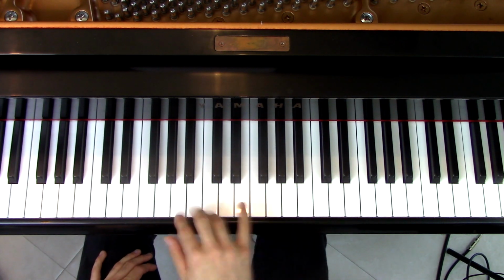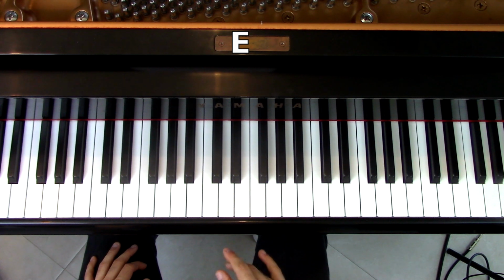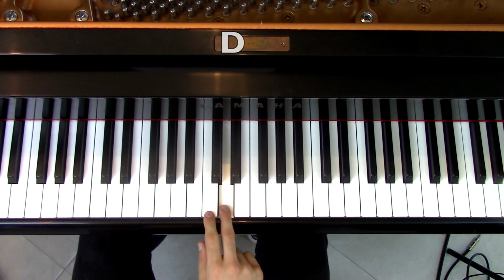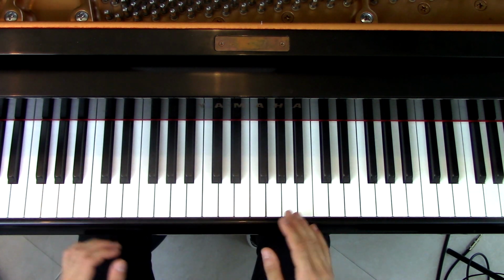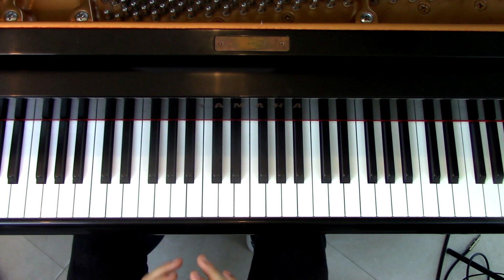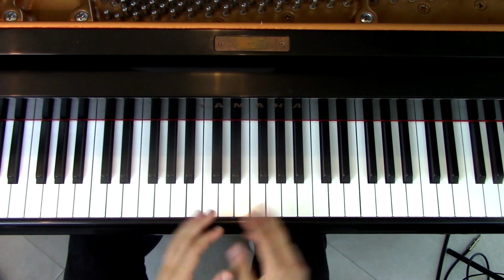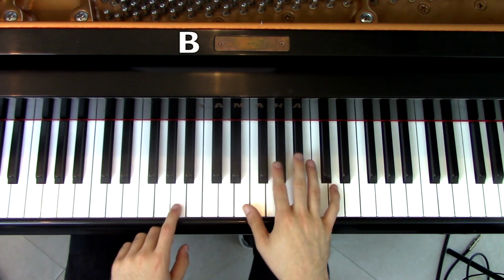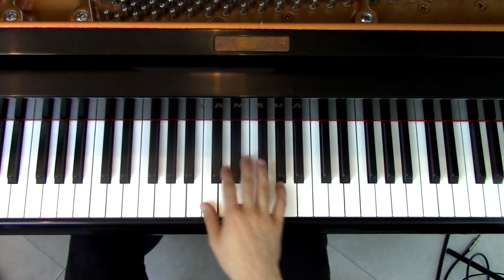"Wedding March" - Piano Tutorial + Sheet Music - Felix Mendelssohn | George Vidal Tutorial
Wedding March Tutorial. Very useful song to know.

My name is George and I play piano and other things. Ask me anything or request a song for me to cover or a tutorial. If you want to collaborate, also hit me up!!! Thanks :D

Also check out some of my other videos and tutorials.